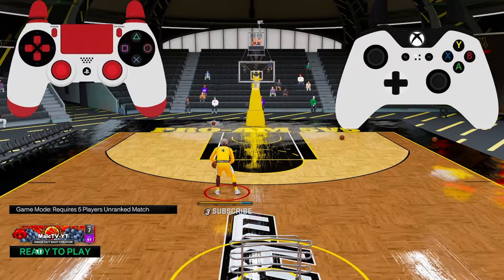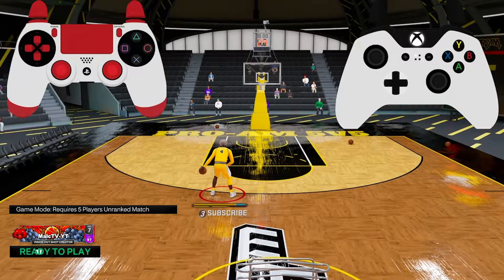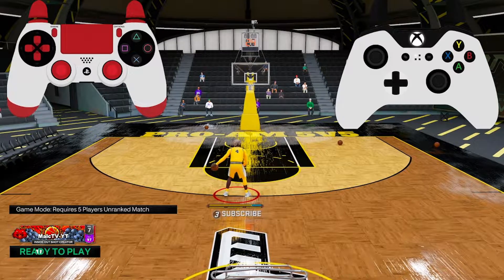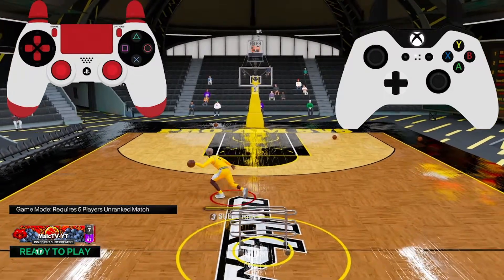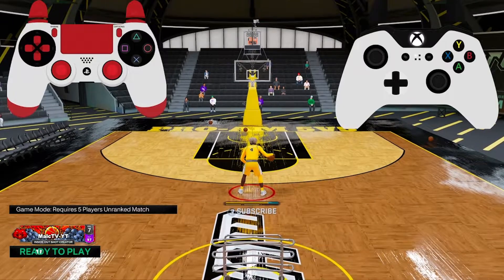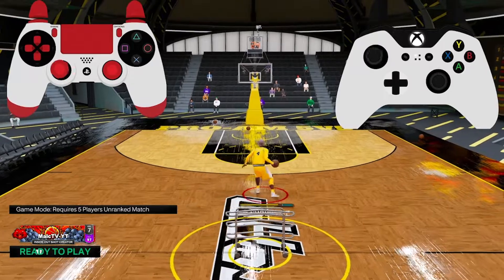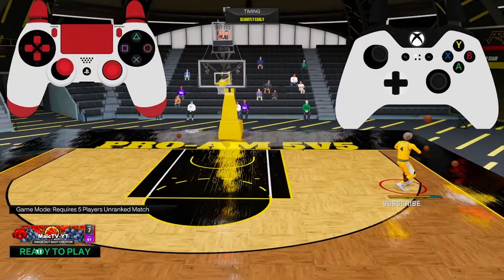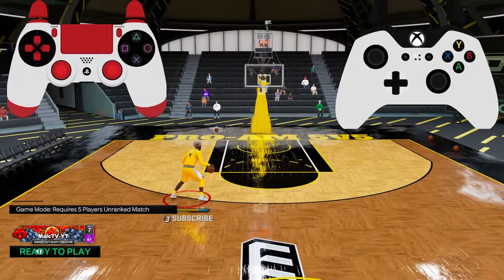HOW TO SPAM MOMENTUM DRIBBLE AFTER SEASON 2 PATCH in NBA2K23!!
XBOX GT: MalcTV on YT